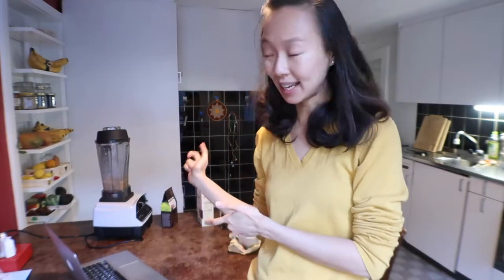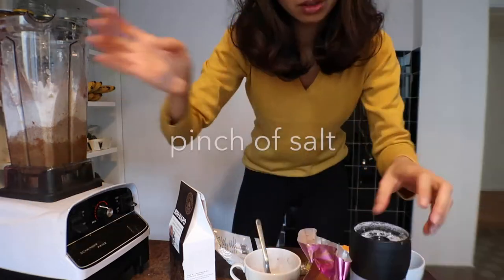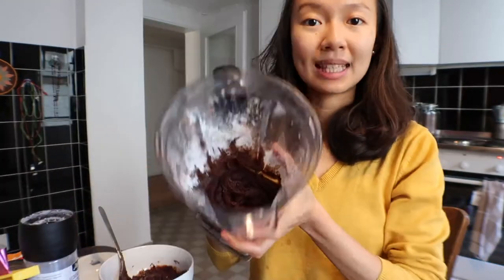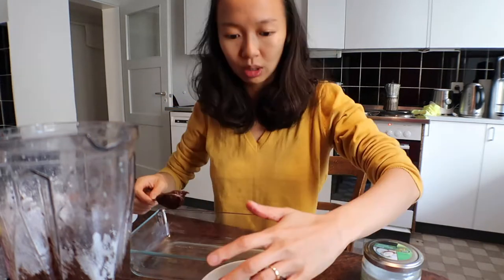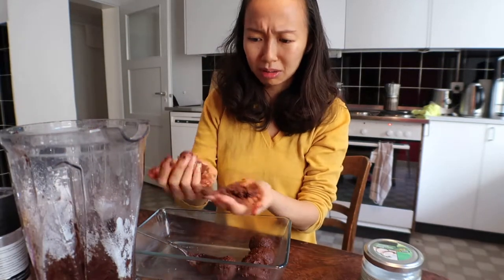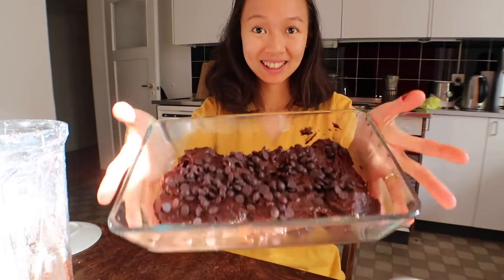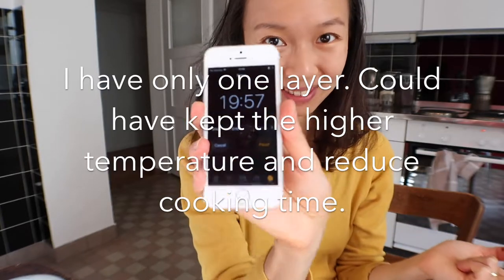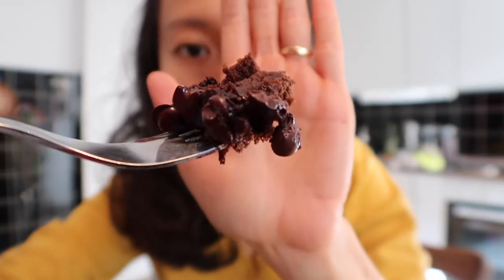Easy Chocolate Cake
This easy Chocolate Cake recipe is called Chocolate Monkey Bread by FeastingOnFruits

For me, it could pass easily as a cake. Here are little changes that I have made to the recipe due to different equipment and lack of ingredients. I'm no baker but it's called Monkey Chocolate Bread because a monkey can bake it. I just had to try keeping my dignity.

I love easy healthy, yummy recipes. So join me and get messy! :)

INGREDIENTS
DOUGH
1 cup pitted dates
2/3 cup almond milk
1 1/2 cup almond flour
1 1/4 cup tapioca starch
1/3 cup 100% cacao powder
2 tsps baking soda (I added another teaspoon as I can't find baking soda without preservatives)
2 tsps apple cider vinegar

CHOCOLATE COATING
2/3 cup pitted dates
1/4 cup 100% cacao powder
2/3 cup water
Optional from original recipe but a must for chocolate lovers! :)
1/2 cup chocolate chips or more (I will increase to a 3/4 in the future :p)

INSTRUCTIONS
1. Blend dates and almond milk until smooth.

2. Add the rest of the ingredients for the dough. Blend until thoroughly combined.

3.  Preheat oven at 150 degrees celsius.

4. Rinse blender. Blend the ingredients for the coating until smooth.

5. Grease pan. Roll dough into 1 inch diametre balls.

6. Coat the balls + sprinkle chocolate chips on top.

Bake for approximately 30 mins at 150 degrees celsius.
Remove from the oven, let cool and dig in! :)

*I don't have a loaf pan. So I adjusted the temperature accordingly but I think to simplify further, you can try skipping rolling them into balls and just pour them onto the wider pan and bake them 175 degree celsius for 20 mins (at your own risk :p)*

C O M I N G  S O O N

M U S I C ♫  Sunshine Road by Martin Gauffin